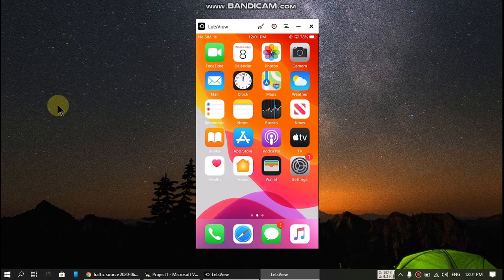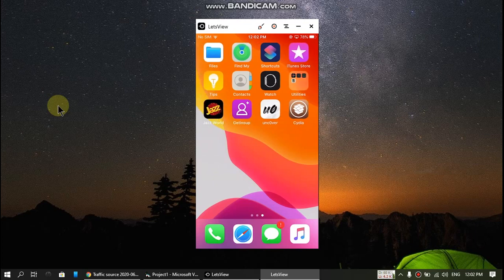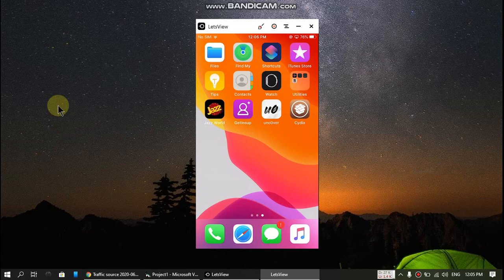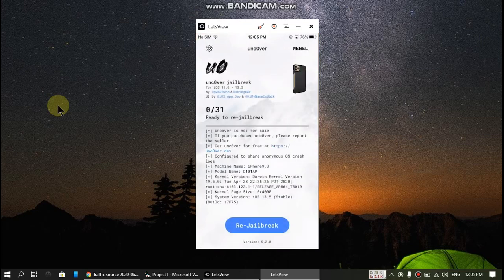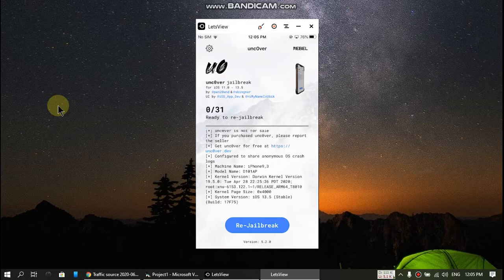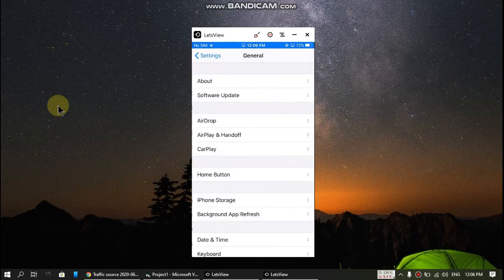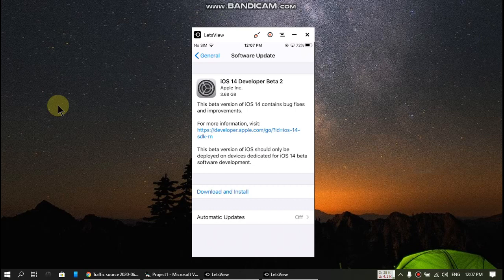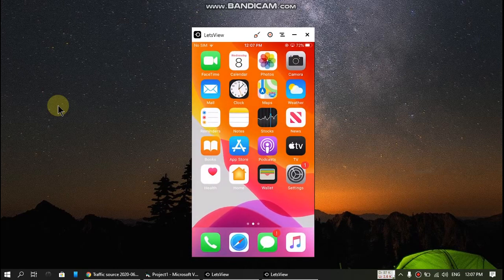How to fix Unable to Check for Update after Jailbreak | Fix Unable to check for update iOS 14 |2022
You can try Tenorshare ReiBoot to fix 150+ iOS system problems like unable to check for update problem, stuck on Apple logo, etc.
In this video I am going to show you how to fix Unable to Check for Update problem specially for the unc0ver jailbreak but It also works for unc0ver iOS 14.8 Jailbreak and lower along with Taurine Jailbreak and others because the mode of action is same.

Topics Covered:
How to fix Unable to Check for Update on unc0ver jailbreak
How to fix Unable to Check for Update while jailbroken
Unable to check for update after jailbreak
An error occurred while checking for update
Unable to check for update iOS 14
How to fix unable to check for update after jailbreak
Unable to check for update jailbreak
Unable to check for update iOS 13 after jailbreak
Unable to install uncover jailbreak
iPhone unable to check for update
Fix an error occurred while checking for a software update
iOS unable to check for update
Unable to check for update iPad
iPhone unable to check for update after jailbreak
How to update iPhone after jailbreak
Fix can't update iPhone after jailbreak
How to fix unable to check for update iOS 13
How to update jailbroken iPhone
How to fix unable to check for update iOS 14
Jailbreak unable to check for update
Unable to check for update iOS 13.5
How to update after jailbreak
How to update iOS after jailbreak